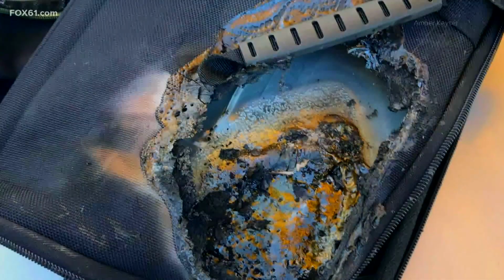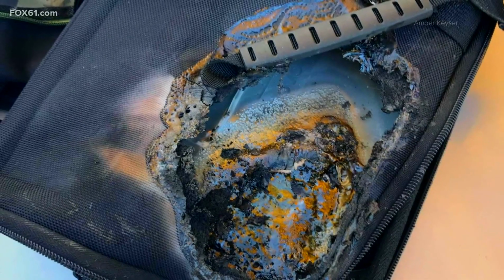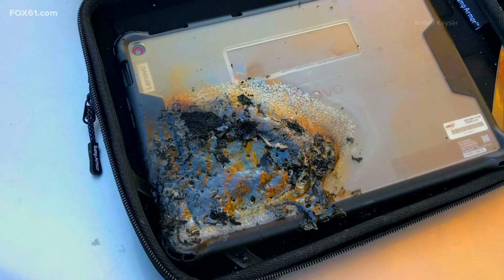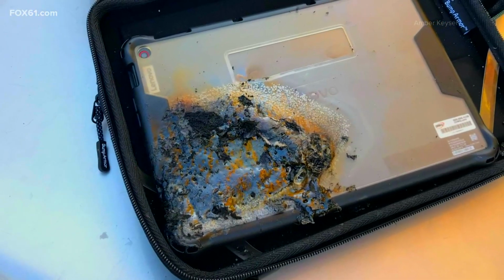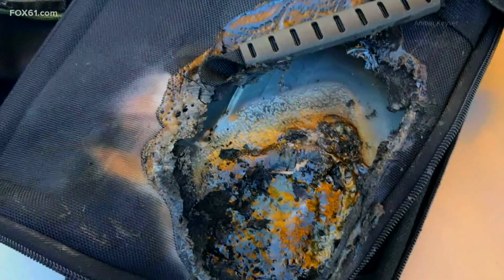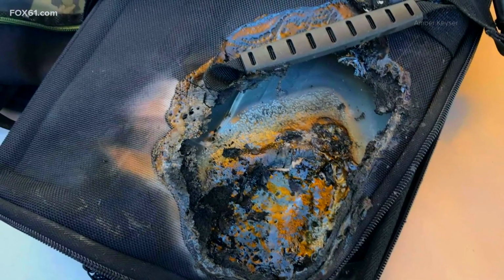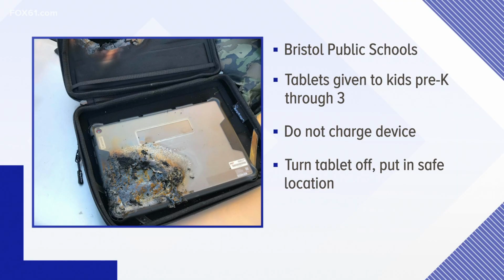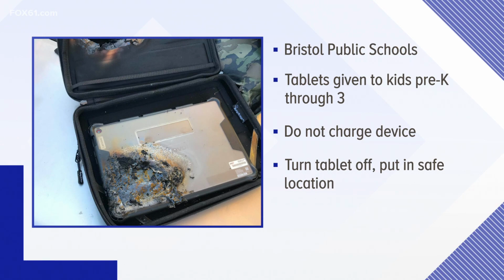Local tech expert discusses device overheating after Bristol student's school tablet caught fire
Tech expert, Lon Seidman spoke with FOX61 about what parents and students should look for on devices that may be signs of overheating and potential fire.